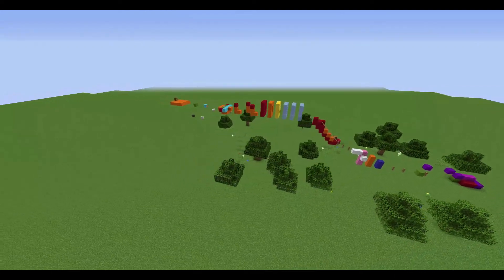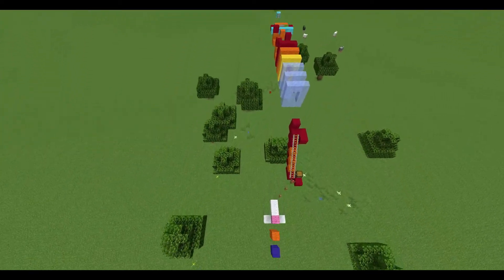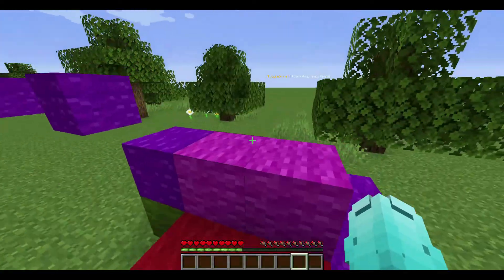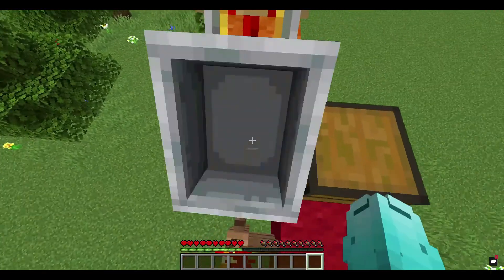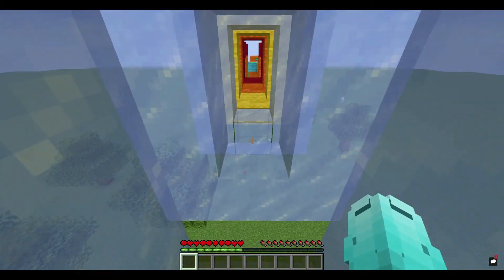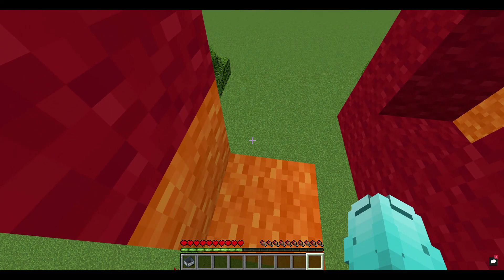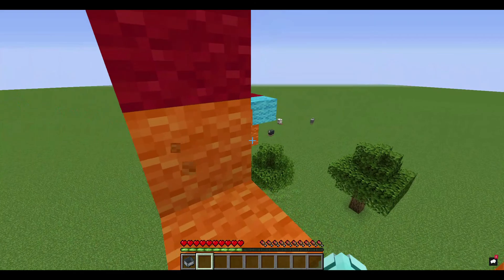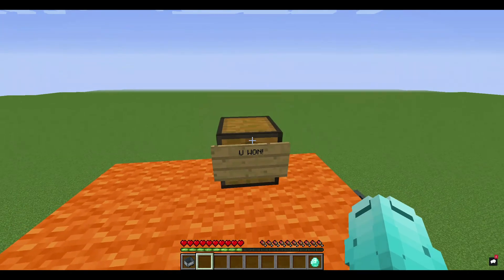I am bad at parkour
If I win I legitimately win, I get the diamond, if I cheat I still get the diamond